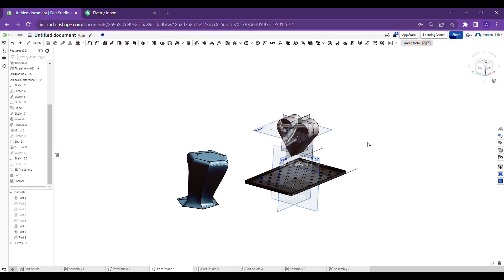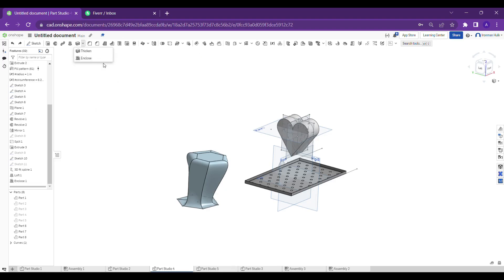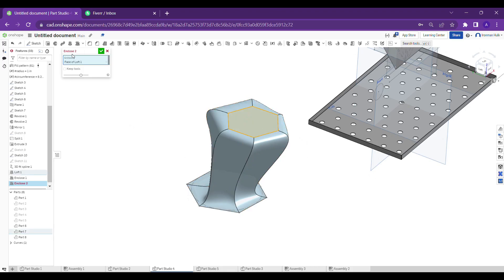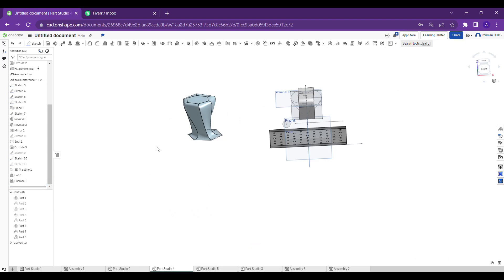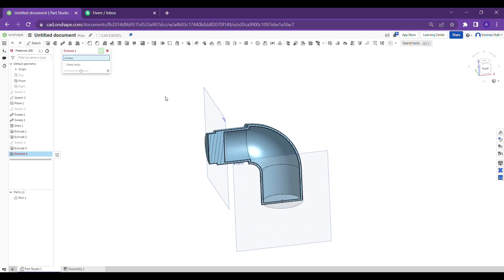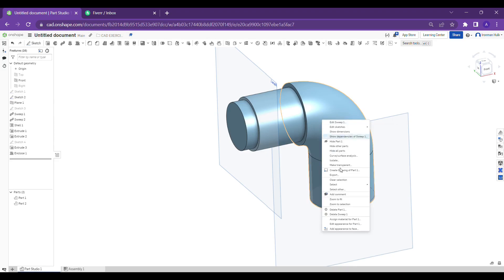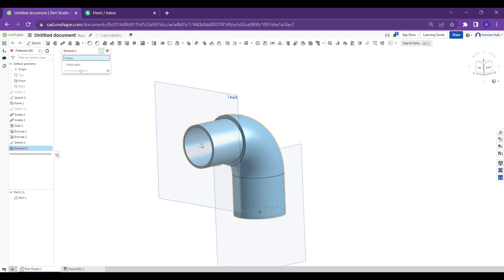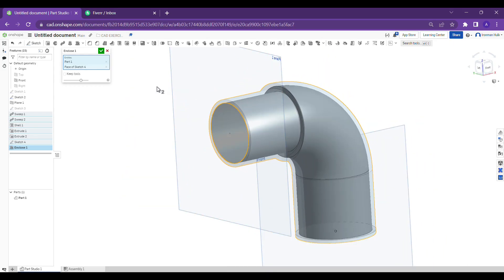Onshape Tutorial on Enclose Tool. How to use Enclose Tool.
In this video, you will learn about how to use Enclose Tool in Onshape CAD Software.

PayTm : ajaypatym@paytm